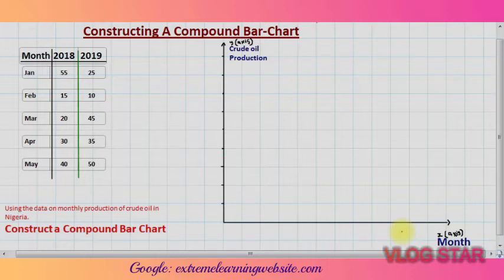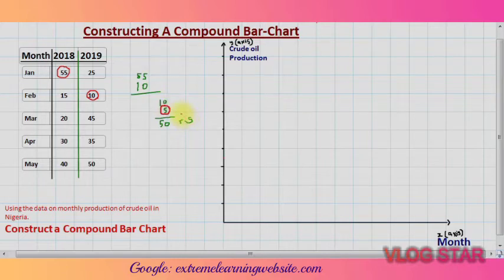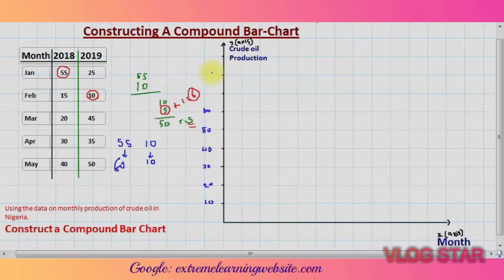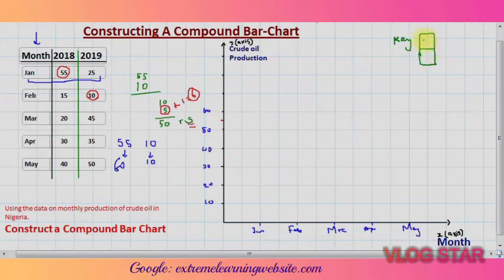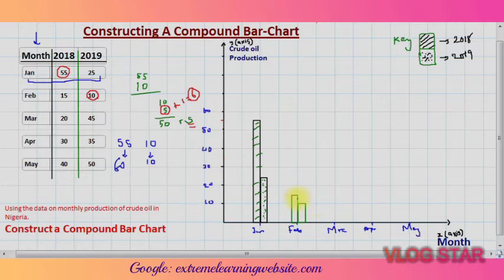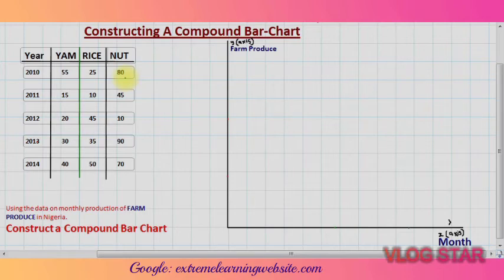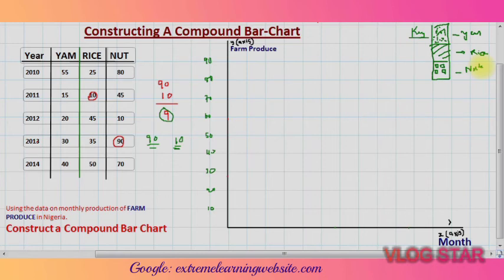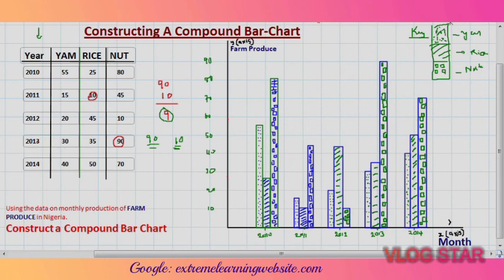How to construct a compound bar chat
Im this video am going to be teaching on how to construct a compound bar chat